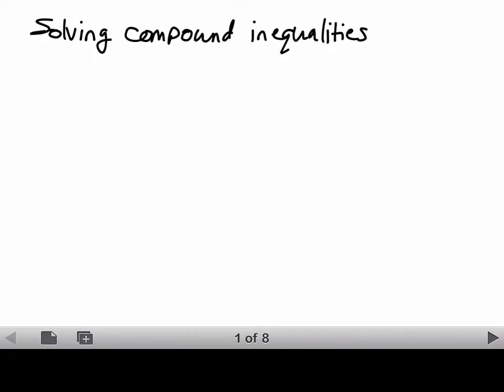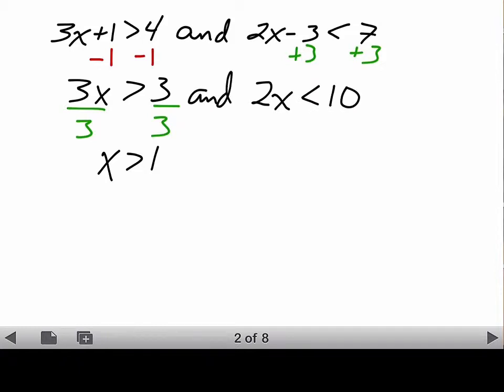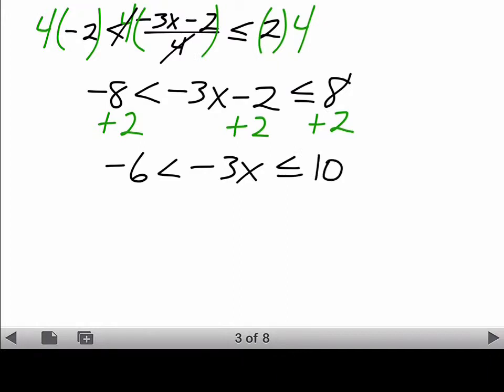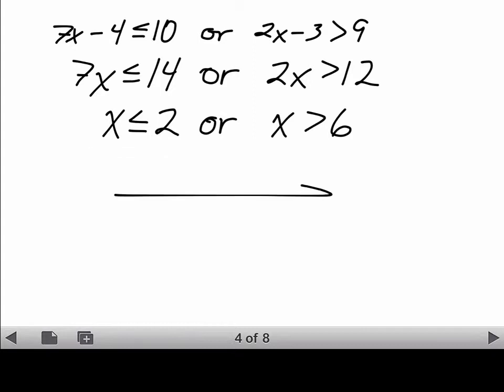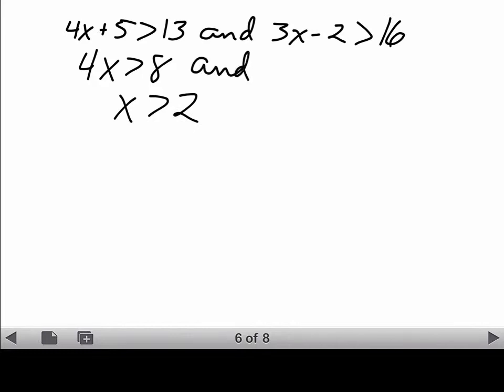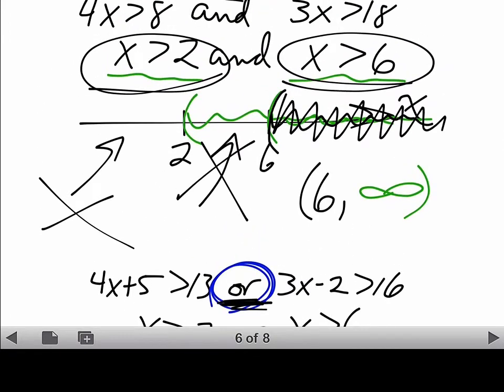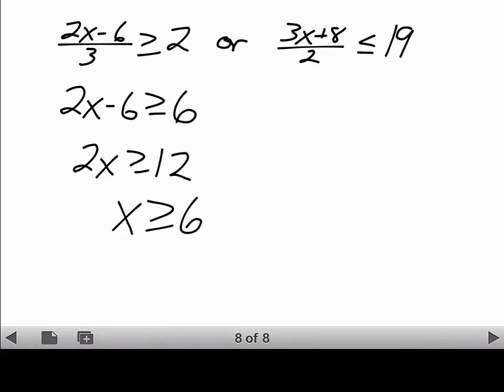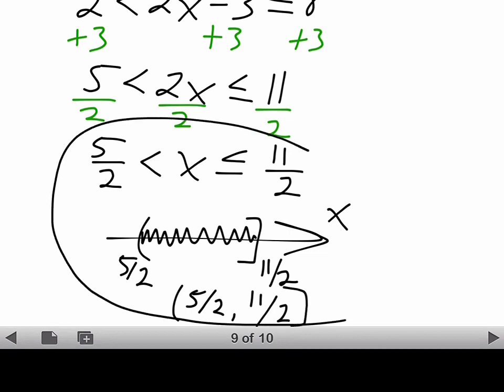Solving compound inequalities